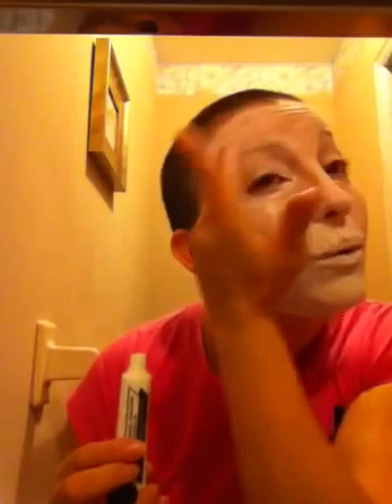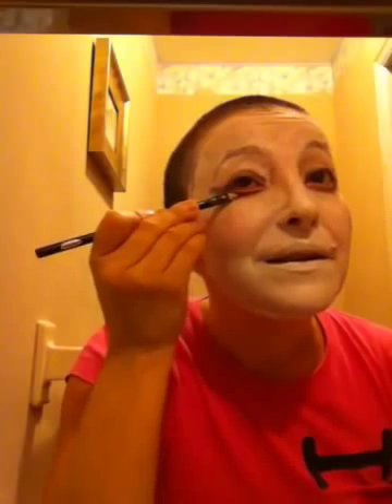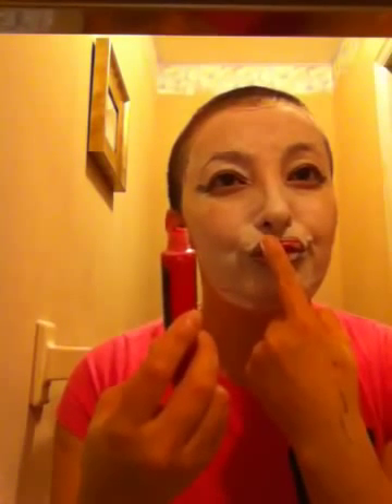Charles Chaplin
I wanted to teach how to make up as a mime, I will do it agin, the idea is to define what you want to show and be unique.;) I hope u like it even if is not a perfect tutorial.